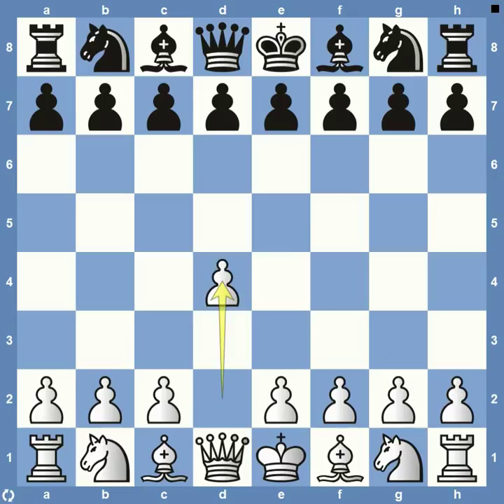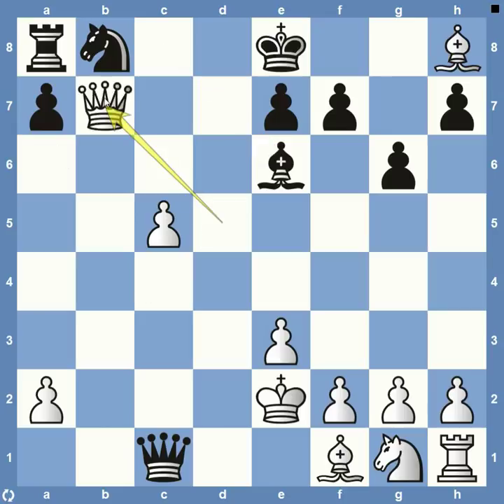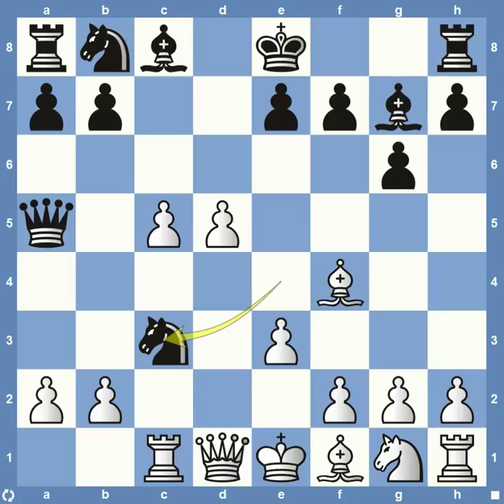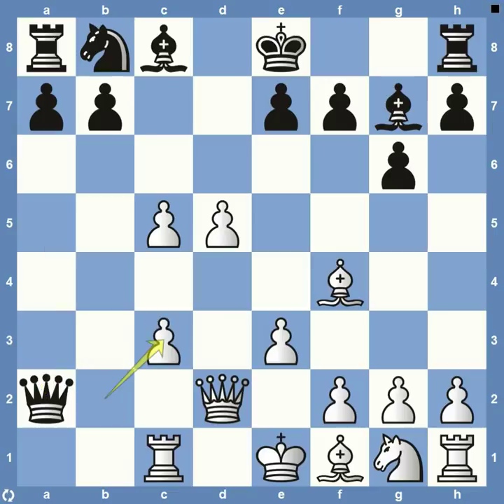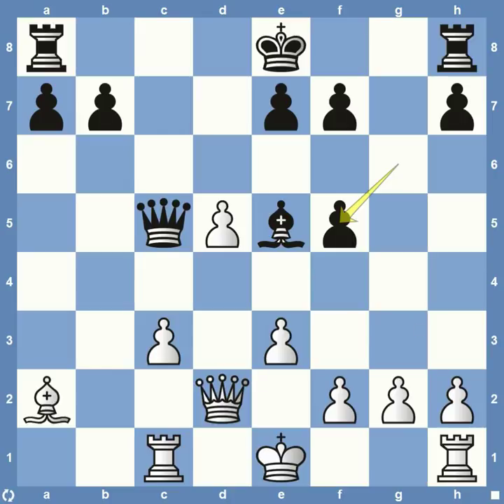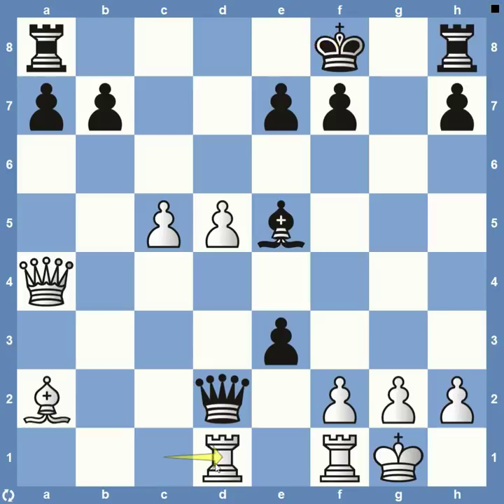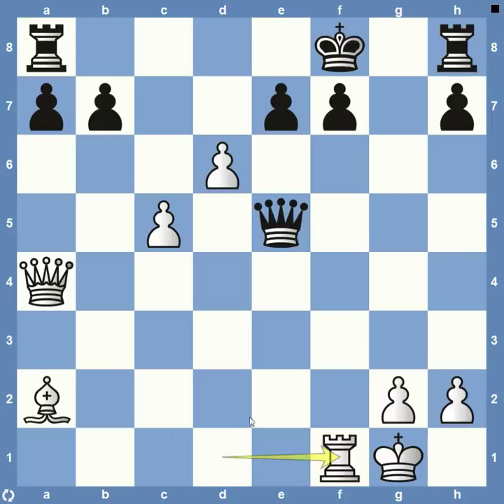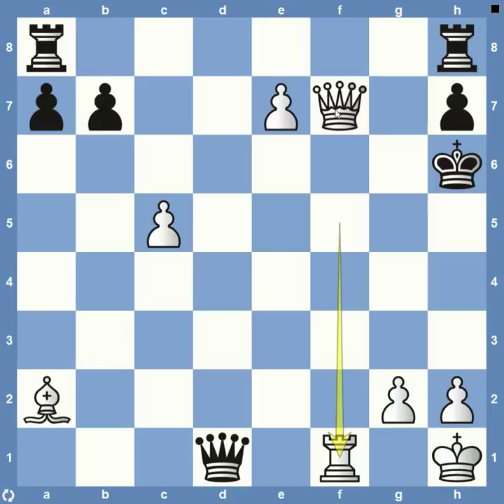1971 Candidates Tournament: Petrosian vs Bobby Fischer Game 2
In Game 2 Petrosian looks to even things up after Fischer won game 1. The winner of this series will go on to face Spassky in the 1972 World Chess Championship.